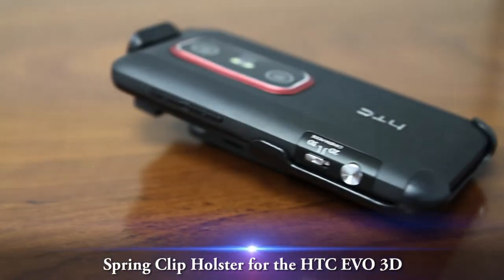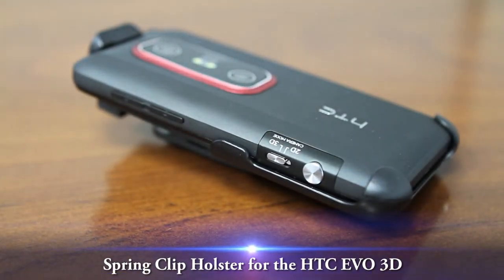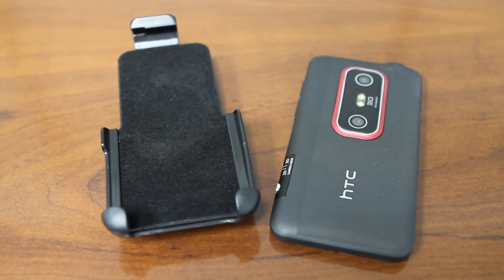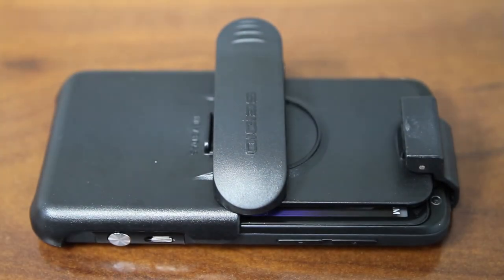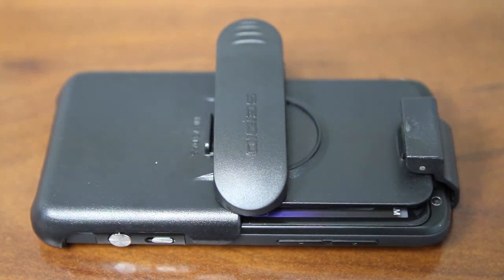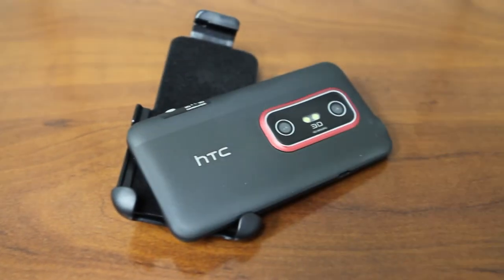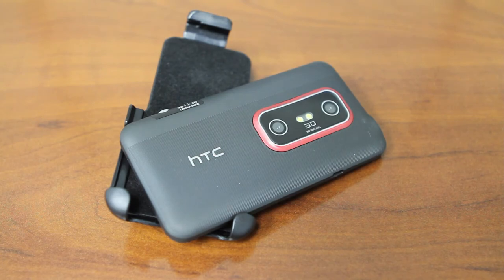Spring Clip Holster for the HTC EVO 3D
The durable spring clip on this Spring Clip Holster holds your HTC EVO 3D securely in place, and then lifts for quick access. Both the felt liner and the face-in design protect your screen from scratches and exposure to outside elements. This holster can be worn in any one of seven different positions, ranging between horizontal and vertical.